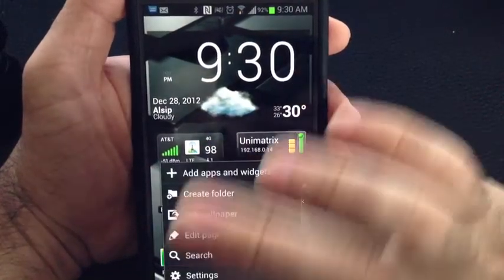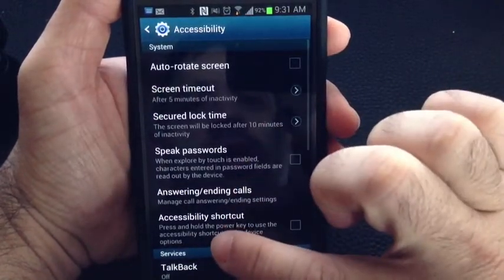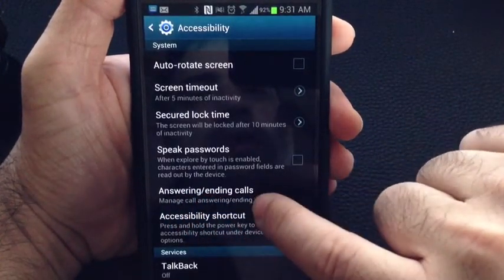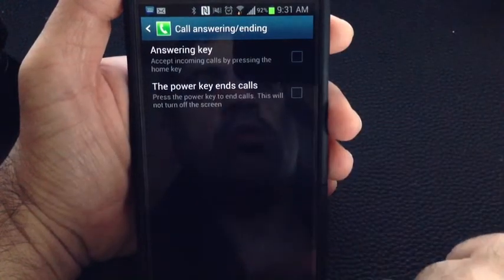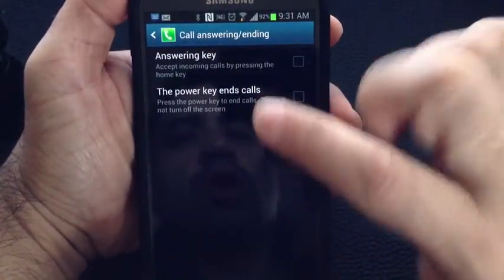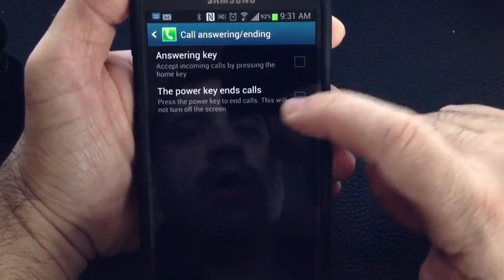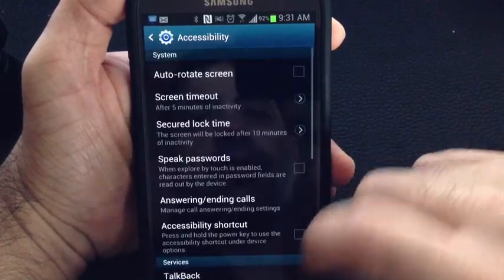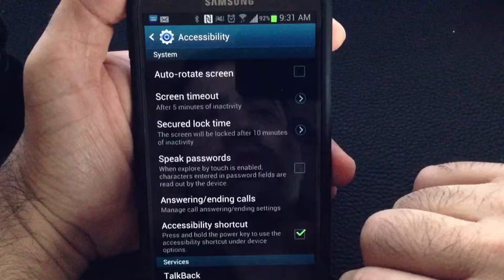Samsung Galaxy Note 2 Tip 25: How to answer the phone by just pressing the home button